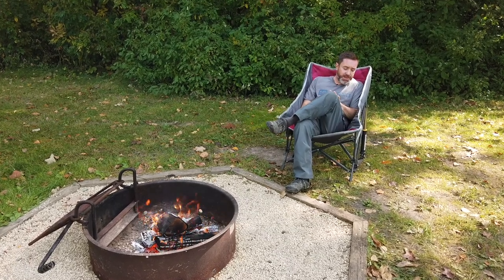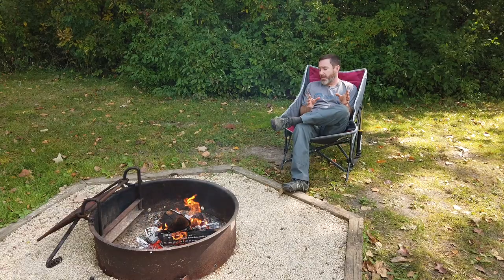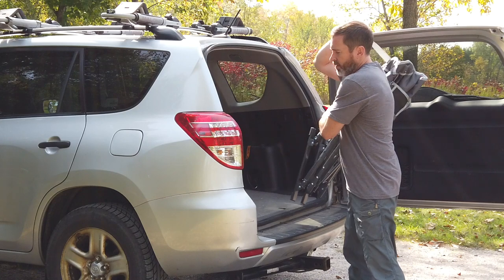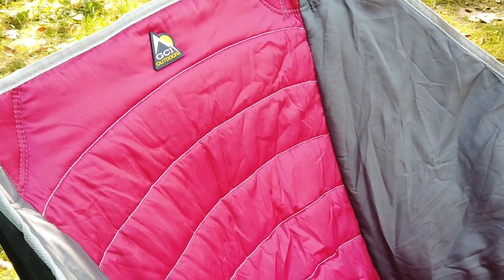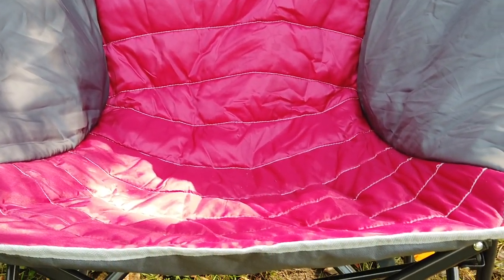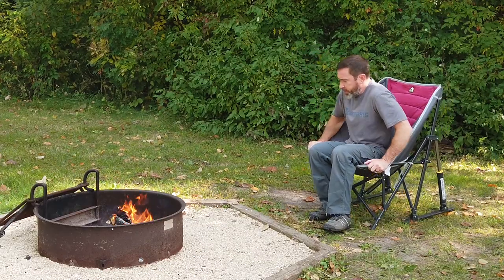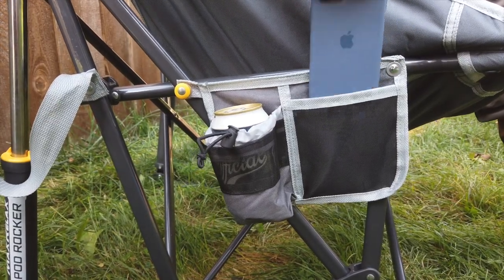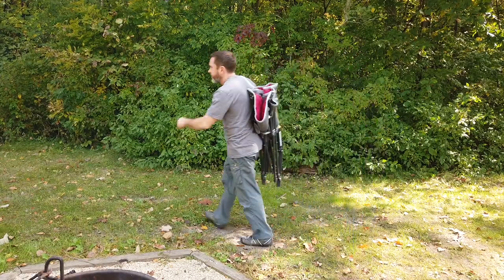GCI Outdoor MaxRelax PodRocker | Crazy Comfortable Camp Chair!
GCI Outdoor introduced a nice upgrade to their Pod Rocker by quilting it and calling it the MaxRelax Pod Rocker. It's even more comfortable than the original, and is perfect for fall evenings around the fire.